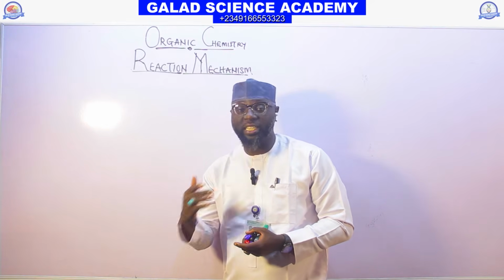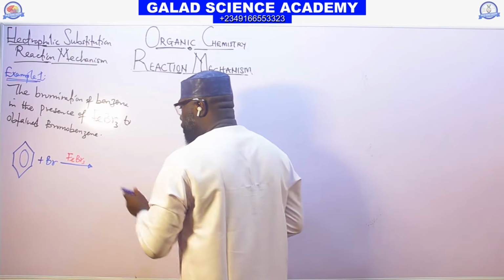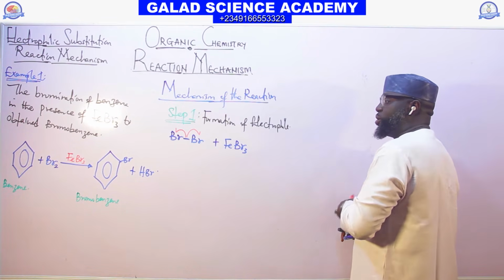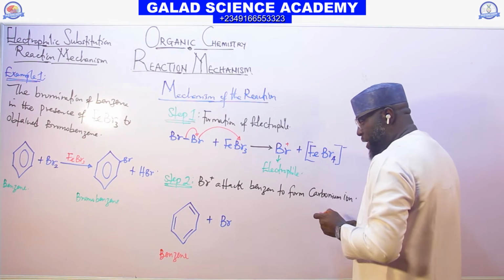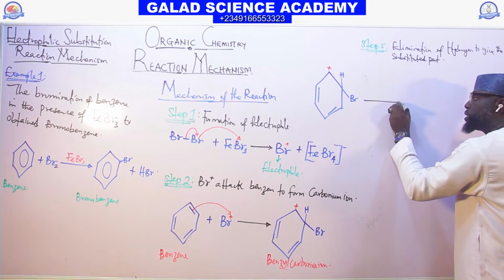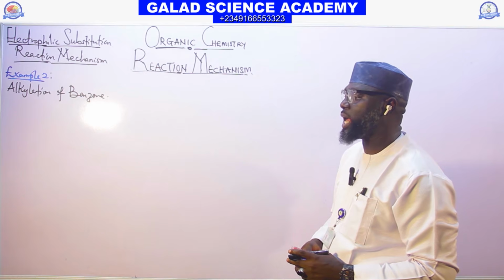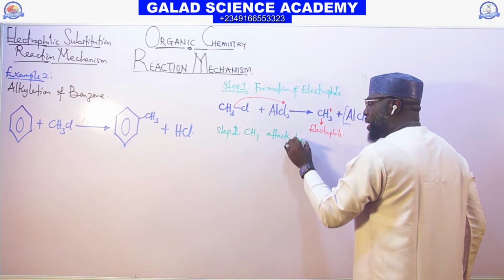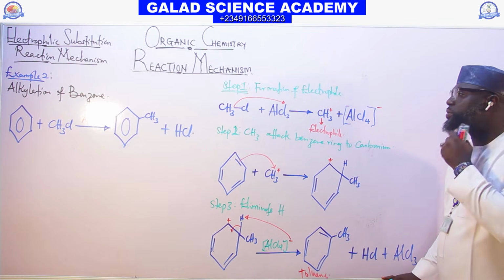ORGANIC CHEMISTRY 35 | ELECTROPHILIC SUBSTITUTION REACTION MECHANISM | GALAD SCIENCE ACADEMY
This video explained electrophic substitution reaction mechanism